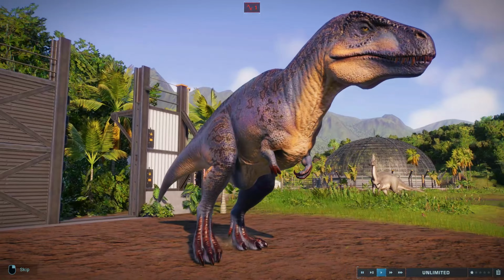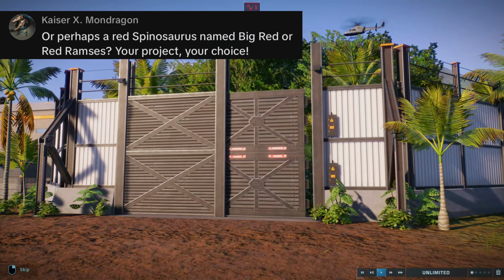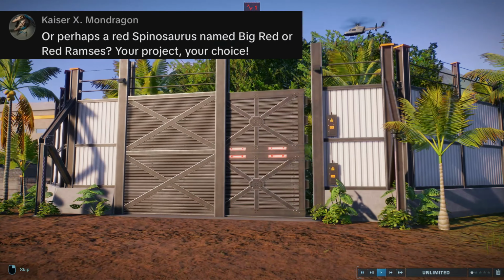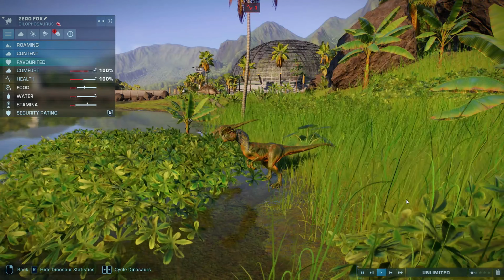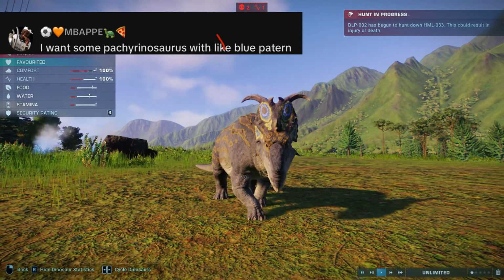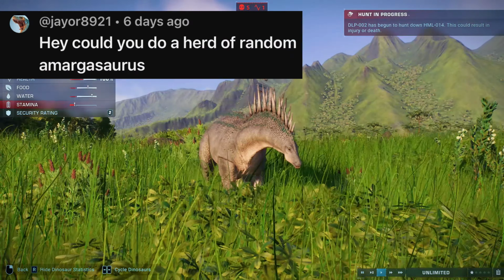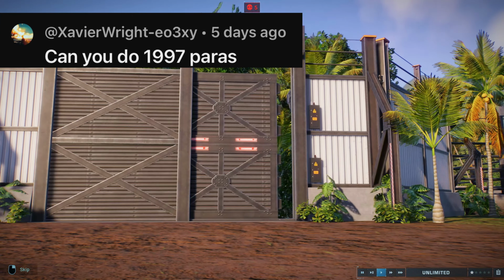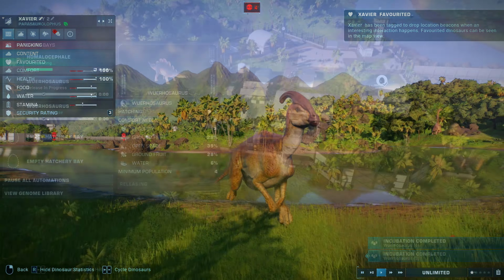Jurassic World Evolution 2, Operation Site B Episode 3